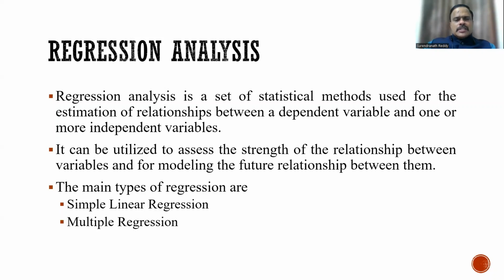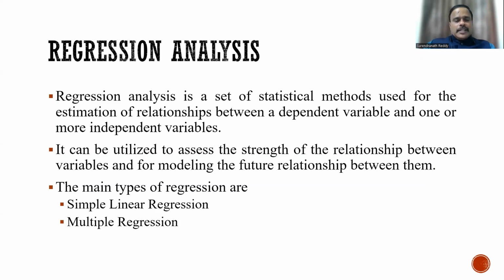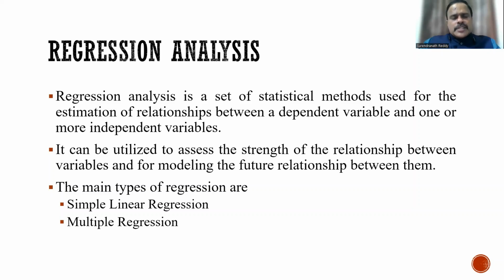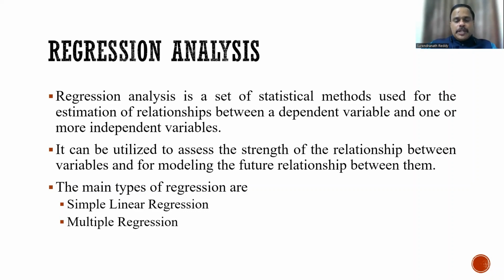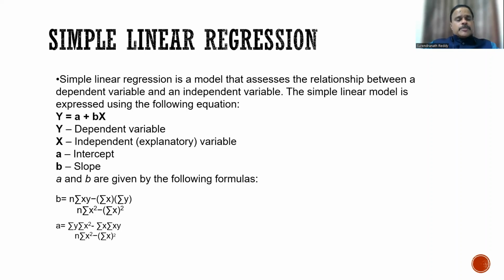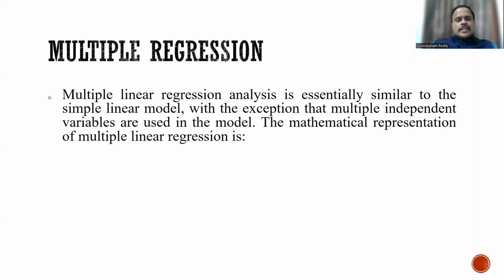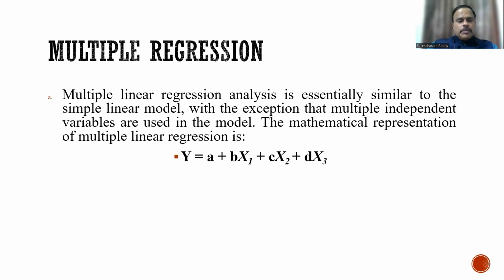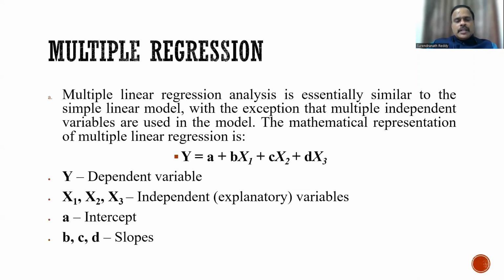REGRESSION ANALYSIS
This video explains the concept of Regression Analysis and the formula to determine the equation.